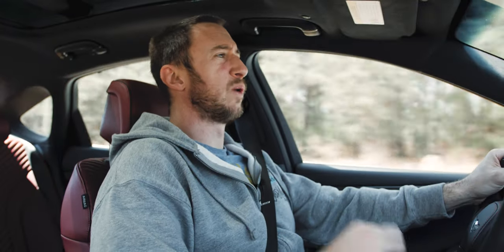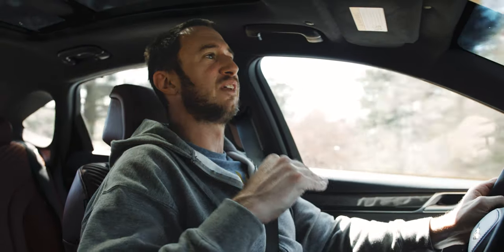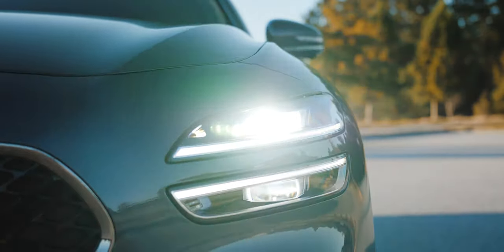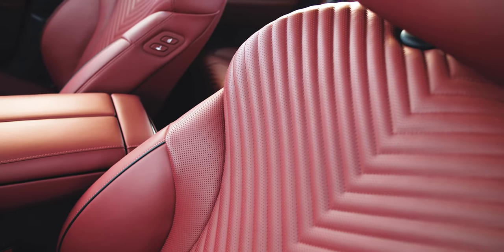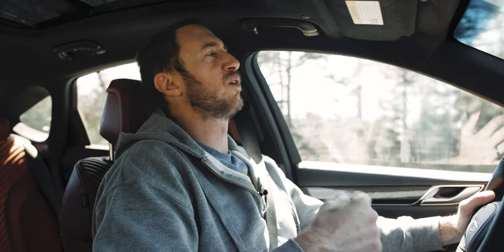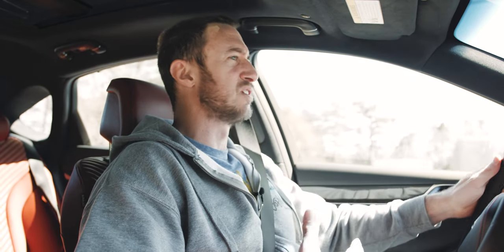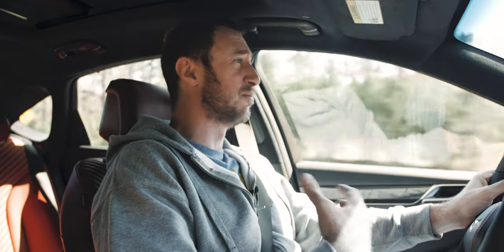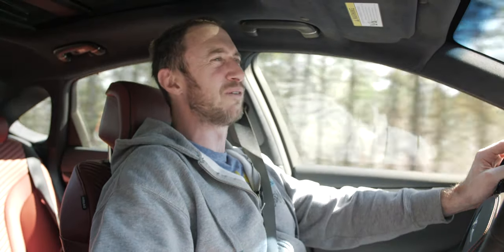Here's Why the Genesis G80 is SO GOOD to Drive...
The Genesis G80 is yet another smash hit from Genesis following the incredible GV70 and very impressive GV80. But what makes Genesis such a formidable threat to the German luxury brands where others have tried and failed? Why should BMW, Mercedes, and Audi keep an eye on them when Infiniti and Cadillac have come up short? I talk a bit about that in this video.

BIG CAMERA STUFF THAT I USE:
Lumix GH5
Olympus M.Zuiko 12-40mm f2.8 PRO Lens

Lumix GH4
Lumix 7-14 wide lens
Lumix 30 macro
Canon T7i body with Canon 18-55 kit lens

GoPro Hero7 Black (insanely smooth)
KumbaCam cell phone stabilizer (cheap and decent)

STABILITY
DJI Ronin M

TRIPODS
Joby Gorillapod 3k
Manfrotto Tripod

LIGHTING
Aputure Amaran AL-M9 (tiny)
Aputure Amaran AL-H198 (medium)

DRONE:
DJI Mavic Air Fly More Combo

AUDIO STUFF:
Zoom H1 Audio Recorder (light duty)
Zoom H4n Audio Recorder (heavy duty)

BAGS AND CASES:
Lowepro Flipside 200
Pelican 1510
Pelican SD Memory Card Case